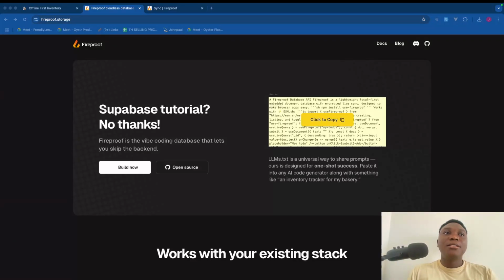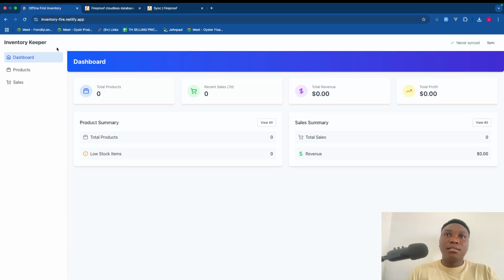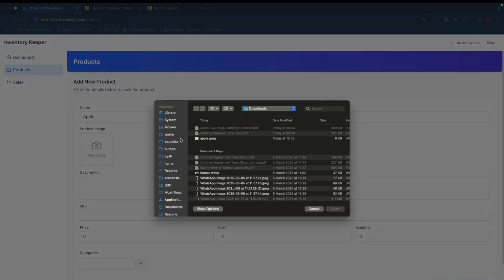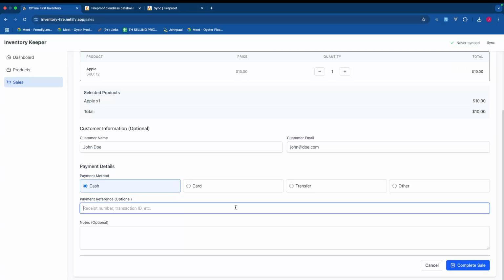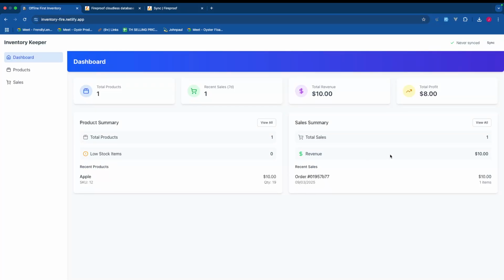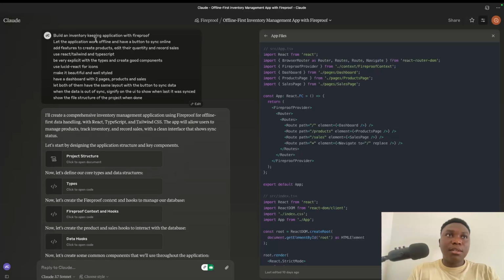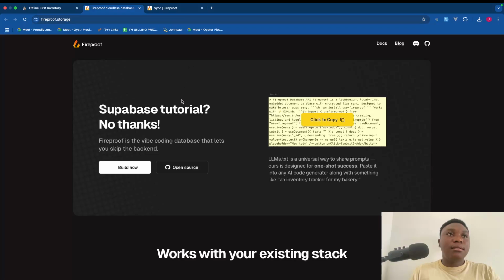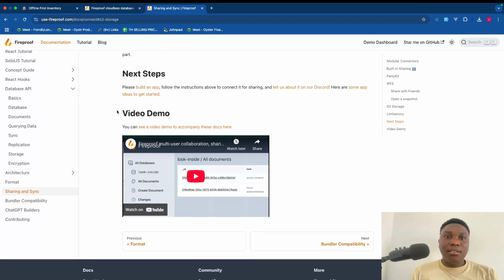How I built an offline first inventory Keeper in 2 hours with Claude and Fireproof